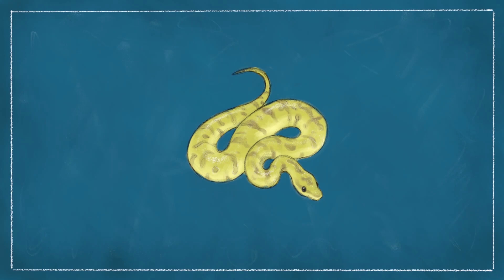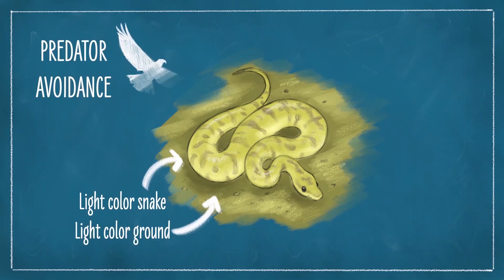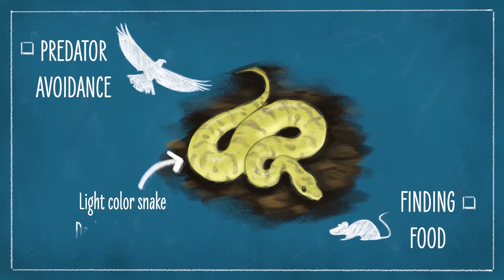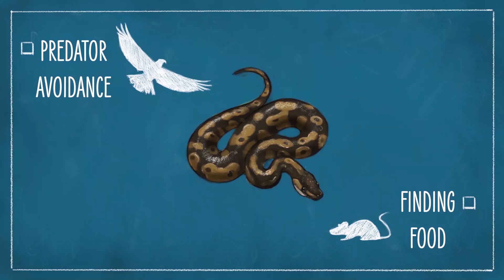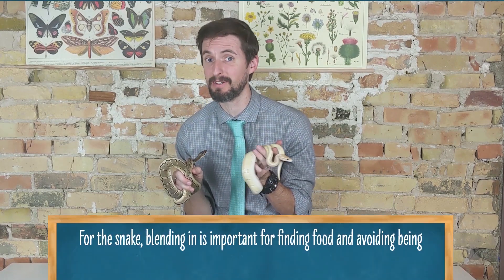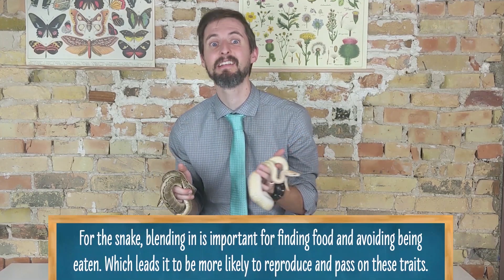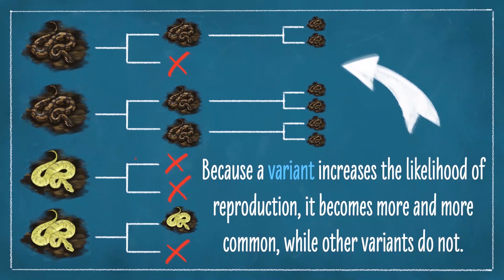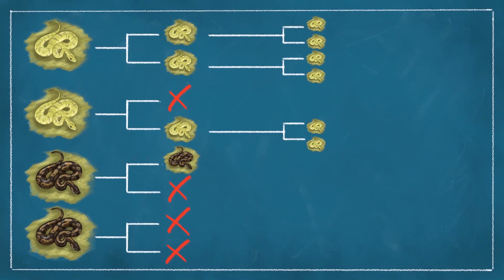Clint Explains: Natural Selection and Variation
Natural selection is one of the primary mechanisms of evolution, and while most people understand that it has to do with organisms adapting to their environments, few people can explain how natural selection really works. Clint explains how natural selection works in populations, and why without variation it simply wouldn't be possible.